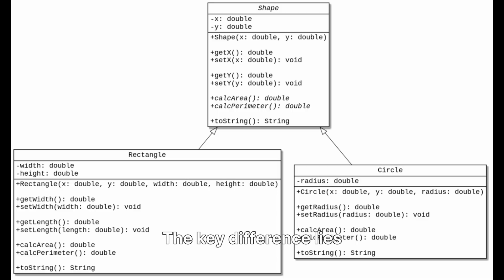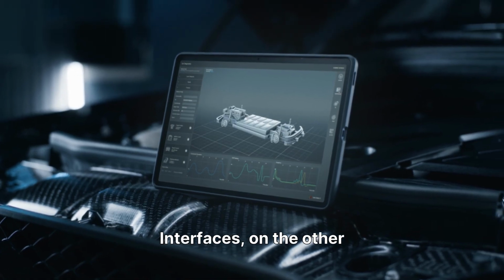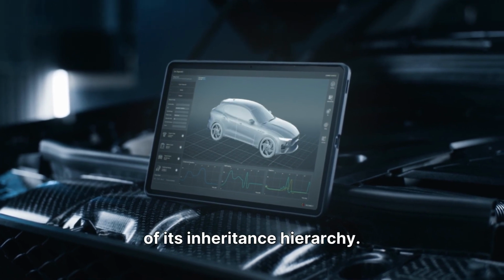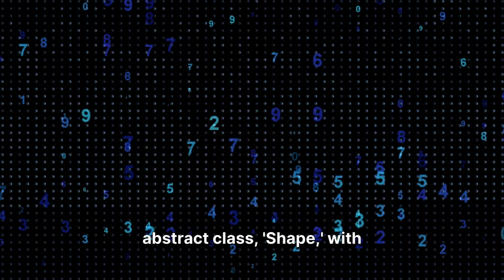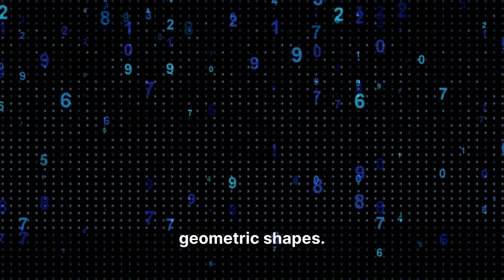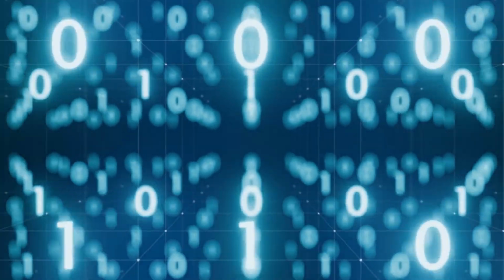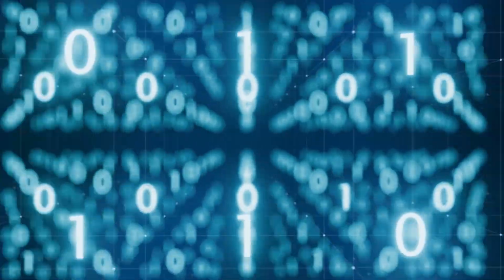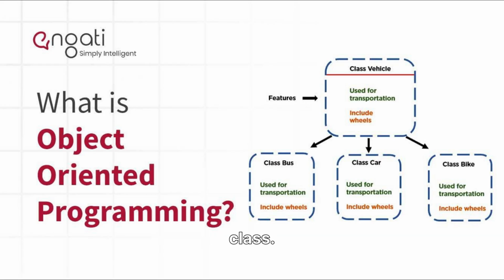5 Essential Concepts About Abstract Classes and Interfaces Every Developer Needs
5 Essential Concepts About Abstract Classes and Interfaces Every Developer Needs
Abstract Classes Interfaces
Learn about abstract classes and interfaces in Python, Django, and Java in this coding tutorial. Perfect for interviews and mastering object-oriented programming concepts!